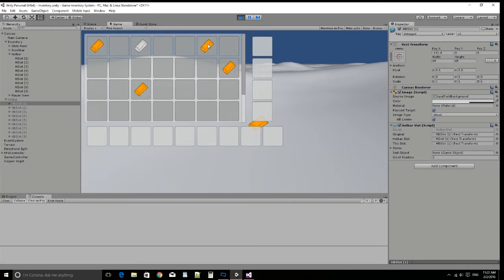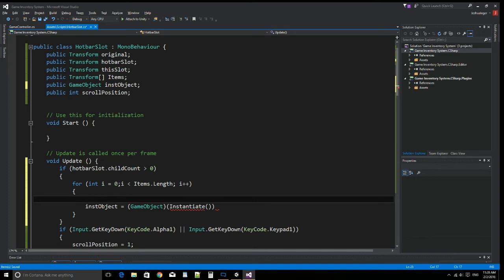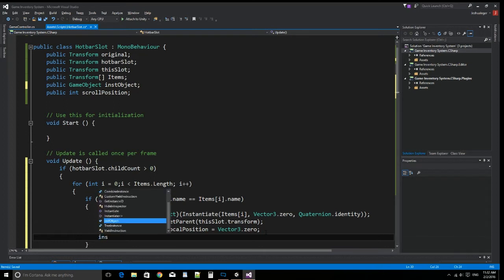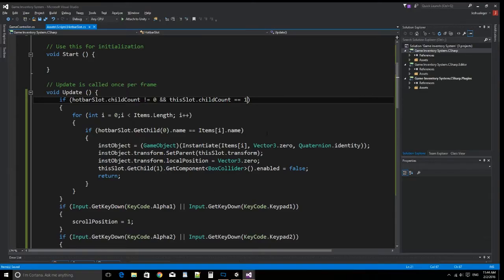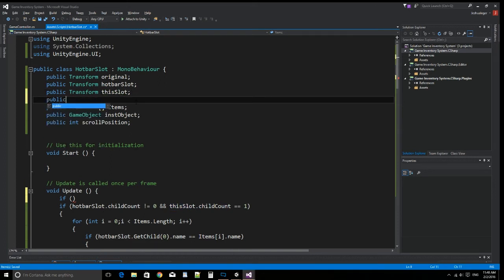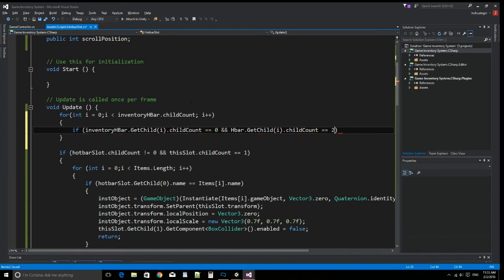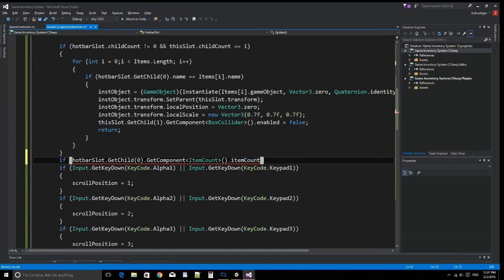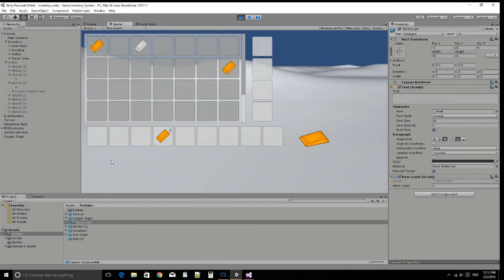Unity 5 Inventory System Ep 12 (Adding hotbar Features)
Hey guys, this is a series of videos, in which i'll be showing you, how to make your own custom inventory system for your game, in unity 5 hope you enjoy :)